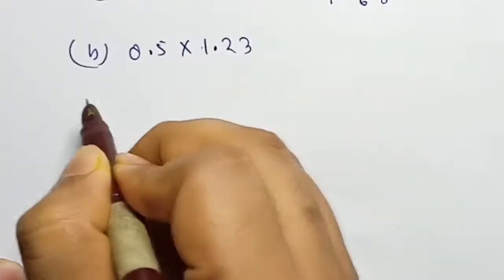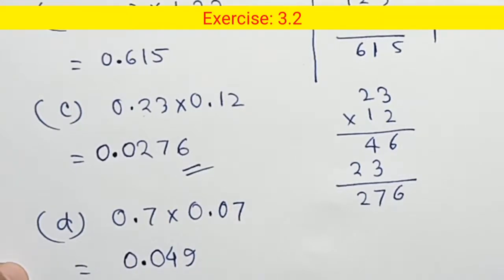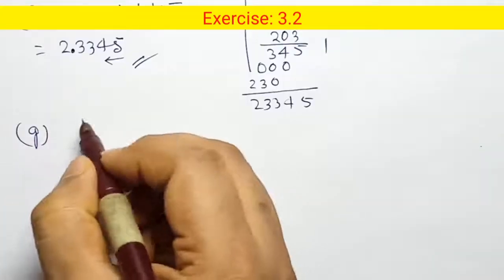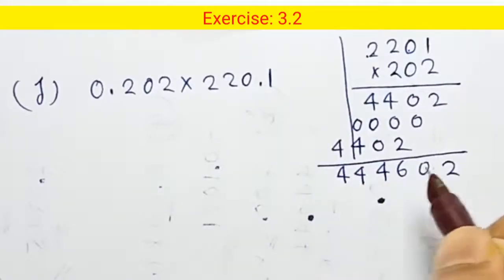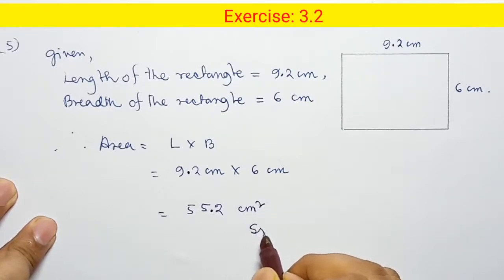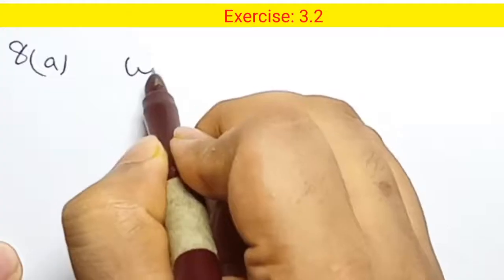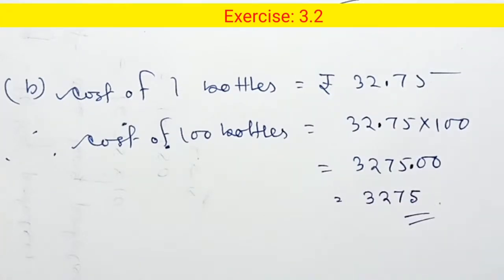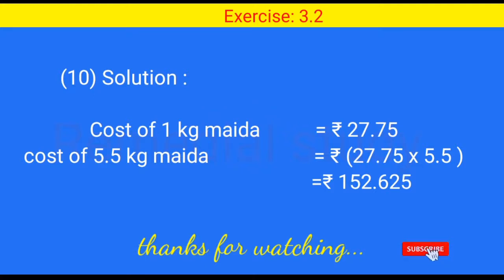Maths Xpress exercise 3.2 fully solved || class 7 || chapter: Decimals.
Dear student's, here I fully solved exercise 3.2 chapter (3) "Decimals" from the book maths xpress by jayashree vipin. I hope this video will help you to get extra marks in your examination and understand the chapter content easily. if there is anything wrong then please make a text in the comment section. I will fix that issue in future.